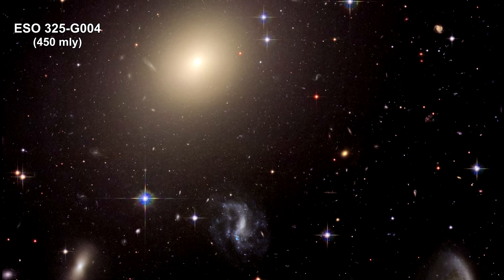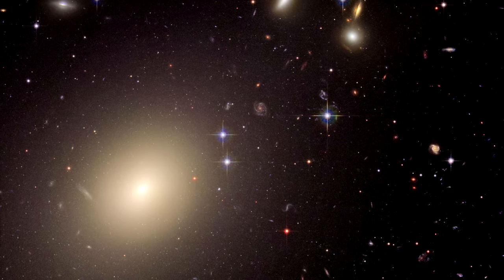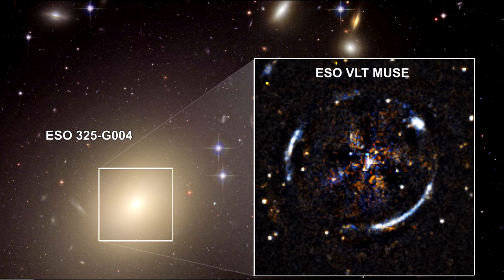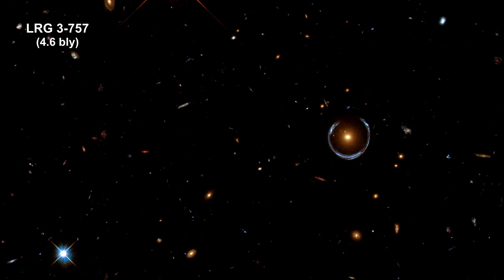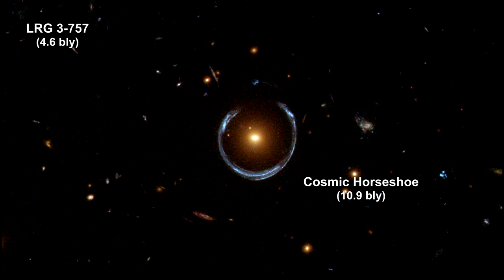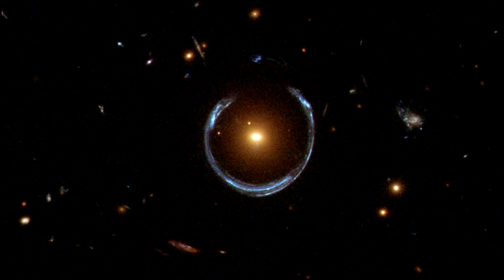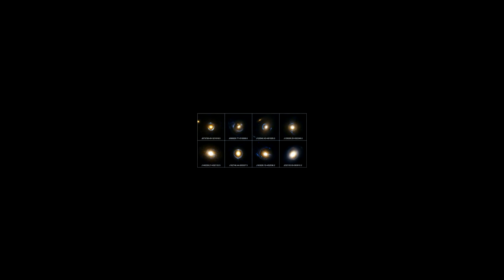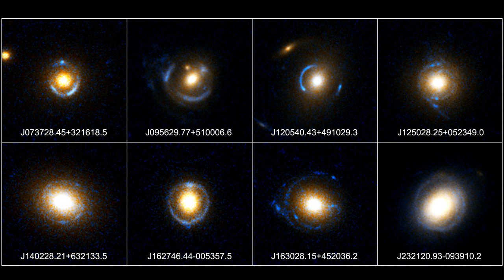Classroom Aid - Einstein Rings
In this segment of the “How Fast Is It” video book, we cover gravitational lensing. First, we illustrate how the light is bent, followed by some Einstein Ring examples. We then cover the lens itself: how it magnifies; how it distorts; and how images are mapped back to the source celestial object. We also cover critical curves that can magnify an object by thousands of times. We use Abell 68 and MACS 1206 as examples. We cover flickering quasars and how they can be used to calculate the Hubble constant. We follow that with multiple Type 1a supernovae image timings that can also be used to calculate the Hubble constant. We use the supernova Refsdal with its Einstein Cross as an example. We then cover lensing galaxies like Hamilton’s Object, Starburst Arc and Abell 1689-zD1.   We finish with lensing stars namely Icarus and Earendel.

Music
@00:00 Rachmaninoff - Symphony No. 2 Adagio - Sofia Philharmonic Orchestra; from the album “Sergie Rachmaninoff Symphony No. 2”, 2011
@14:37 Rachmaninoff - Piano Concerto No 2 in C minor – from the album “The Most Relaxing Classical Music Ever”, 1993
@23:30 Rachmaninoff - Rhapsody on a Theme of Paganini - Variation 18 - from the album “The Most Relaxing Classical Music Ever”, 1997